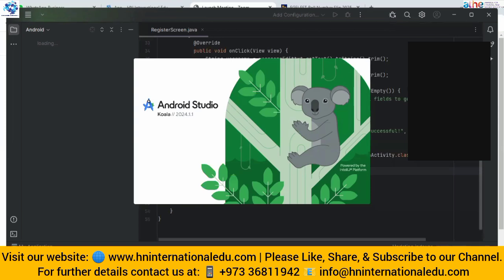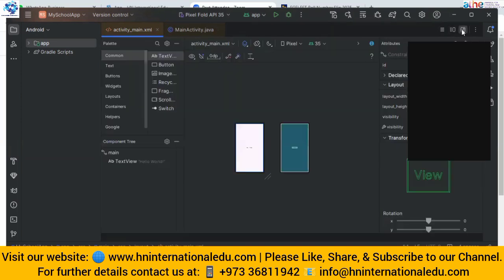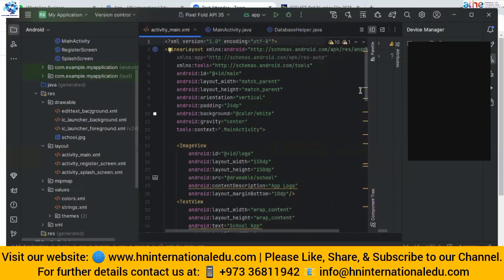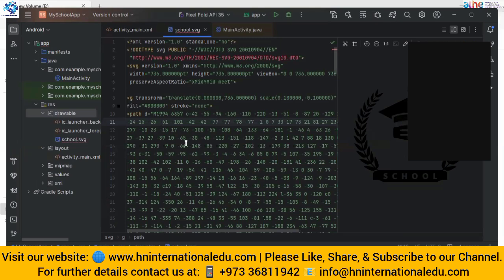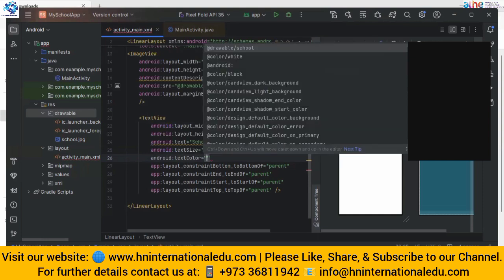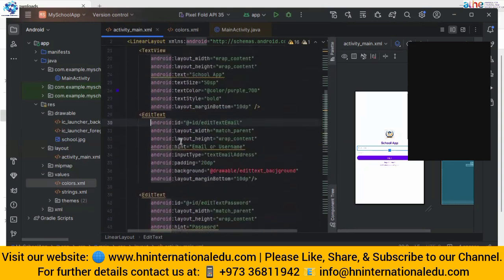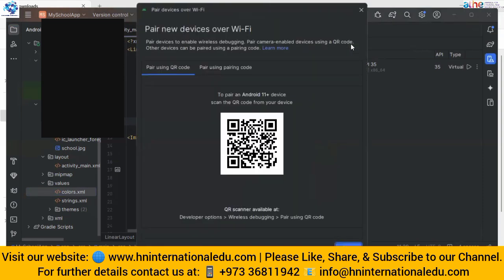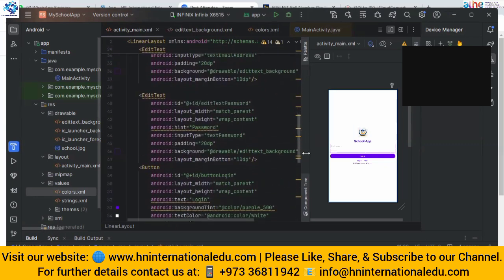Introduction to Mobile Application Development Lecture No. 12 B2 ATHE Level 3 Computing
➤ MBA
➤ MSc. Information Technology
➤ Accounting
➤ Business & Management
➤ Computing
➤ Coaching & Mentoring
➤ Education & Training
➤ Health & Social Care
➤ Law